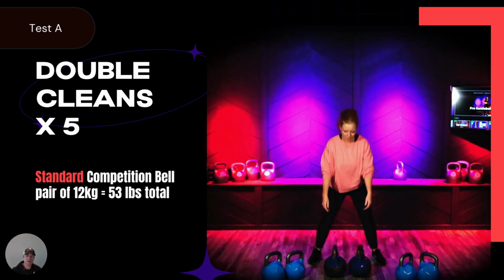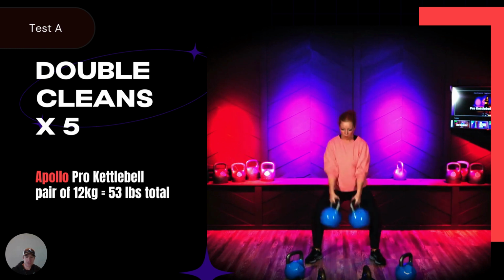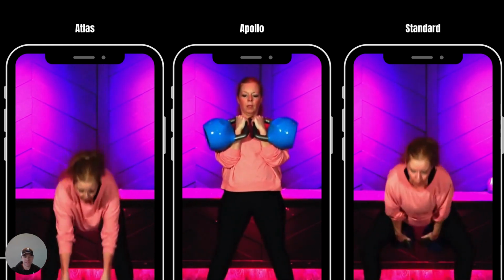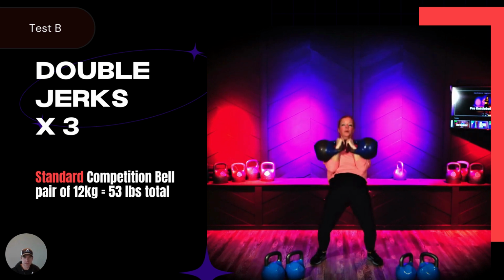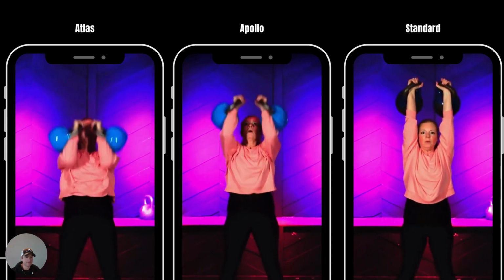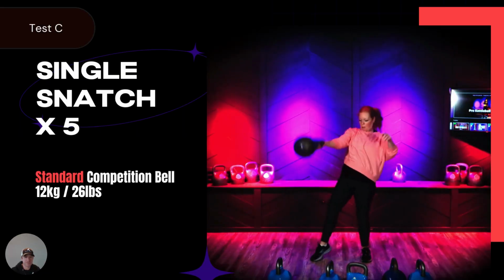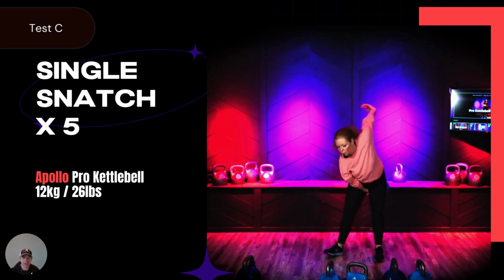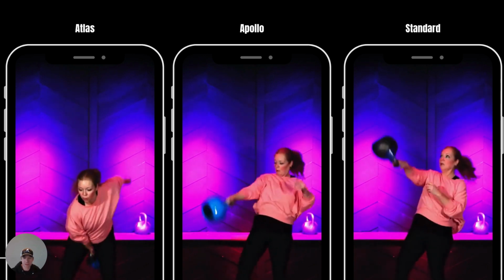Comparing Competition Kettlebells w/Pro Kettlebell Apollo & Atlas: Cleans, Jerks, and Snatch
Sorry the audio isn't the best on this!  Next time we'll mute the background videos.  But in any case, this is a fun "where's Waldo" of spotting the differences in Amber's technique when using the Atlas vs. Apollo vs. standard competition kettlebells for double kettlebell cleans, double kettlebell jerk, and one-arm kettlebell snatch.  (We don't mention them all in the video.  Like for example during the snatch side-by-sides you can see that the arc of the snatch is tighter using the Atlas Pro Kettlebell.)

Anyhow, as you can see, the Atlas Pro Kettlebells fit her frame the best, but the window (the space inside the handle) is actually larger on the Atlas than the Apollo, so if you like to whip it fast like she does, you may opt for an Atlas instead of Apollo even if you're a larger frame.

We want to hear your experience, too - comment and let us know if you've had the chance to compare them!